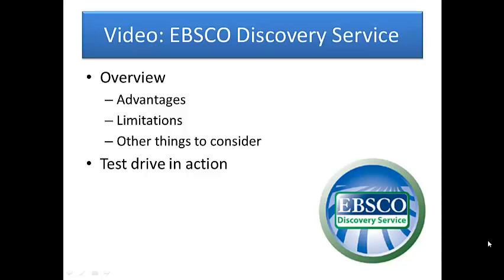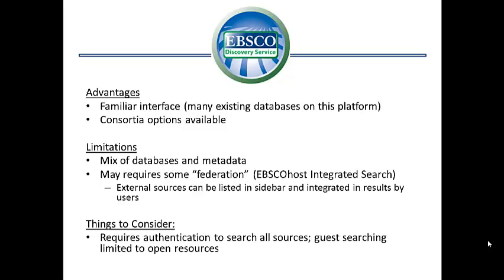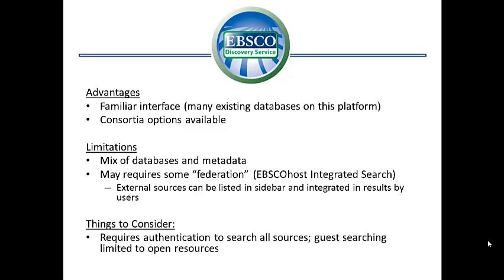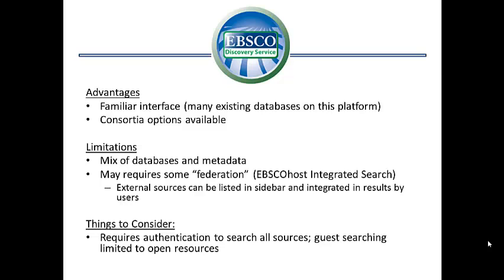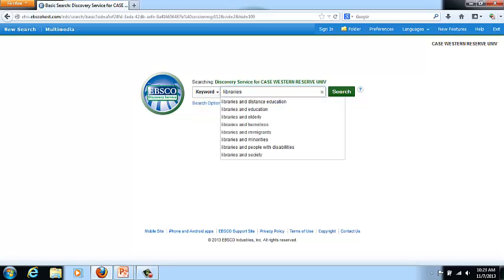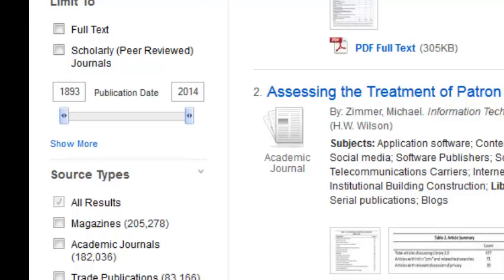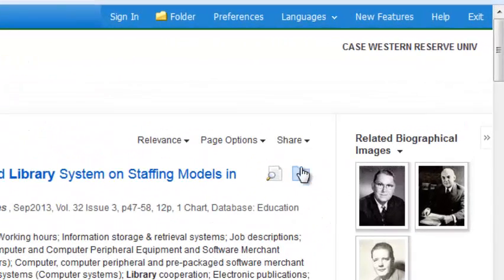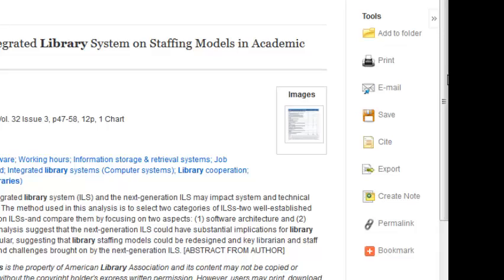EIFL GA 2013 - Discovery services 3: EBSCO